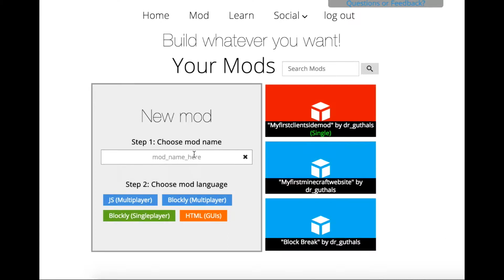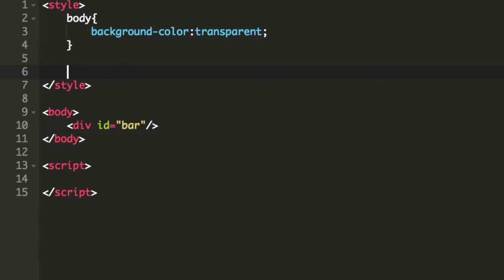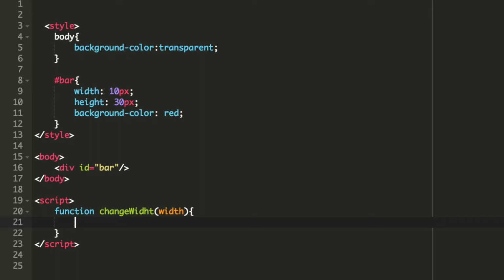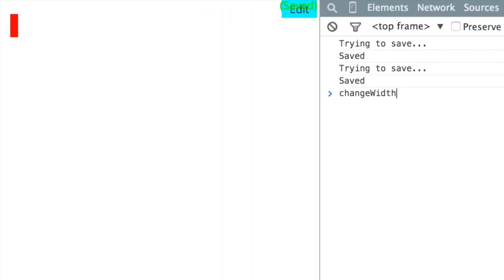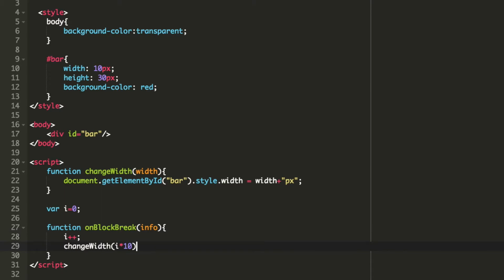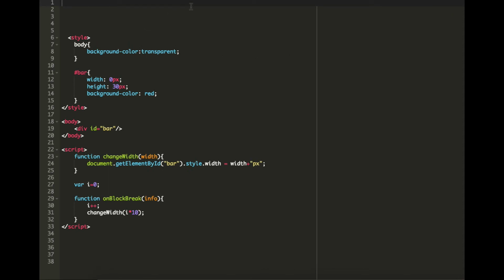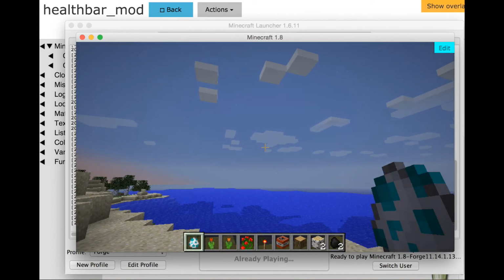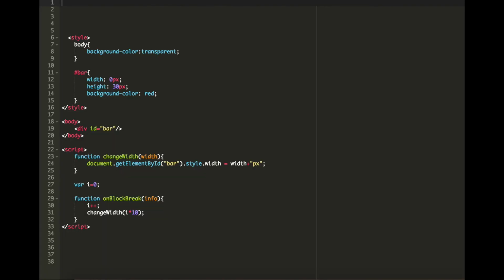Block Break Interactions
In this video, Dr. Guthals teaches you how to make an interactive, Minecraft-Aware Mod.